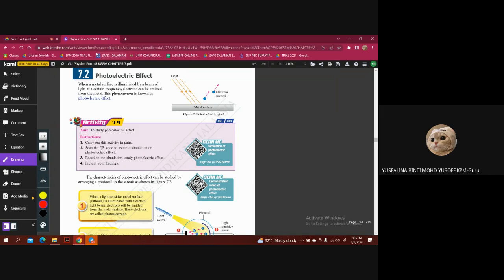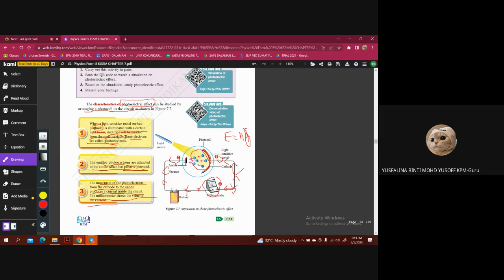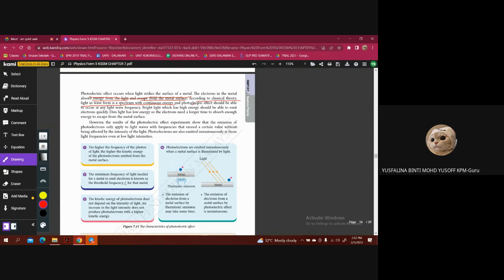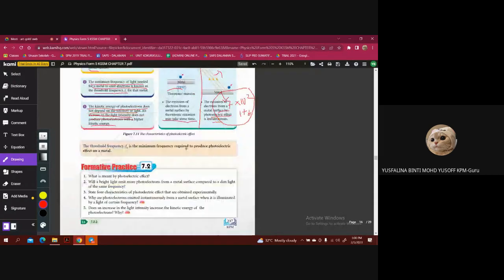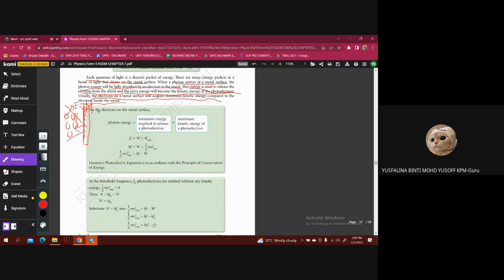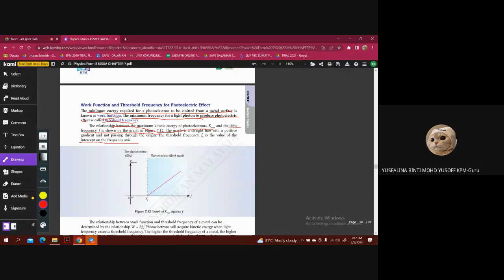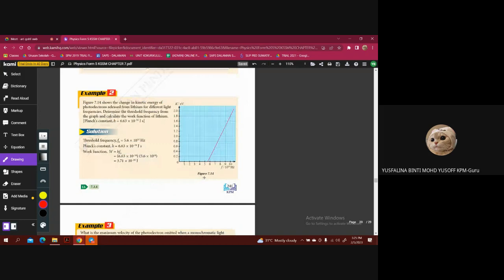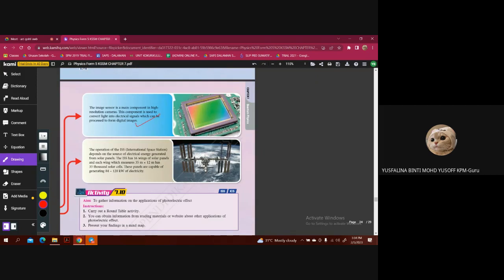7.2 Photoelectric effect